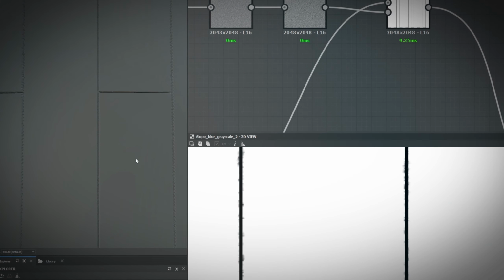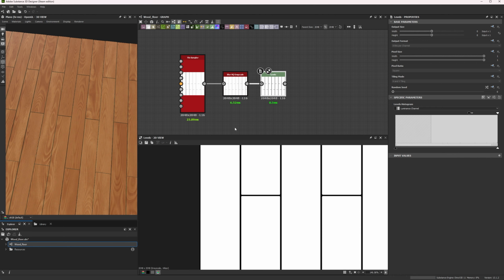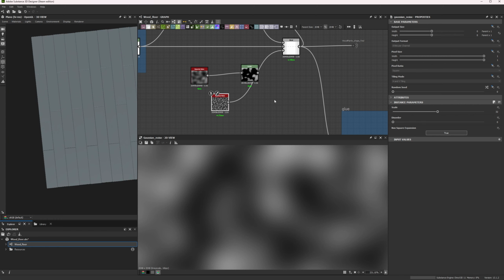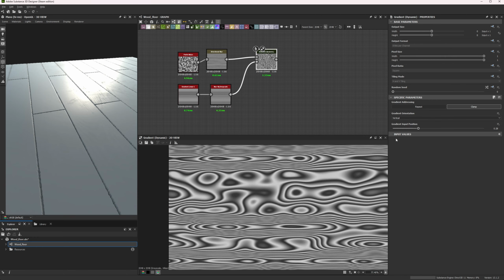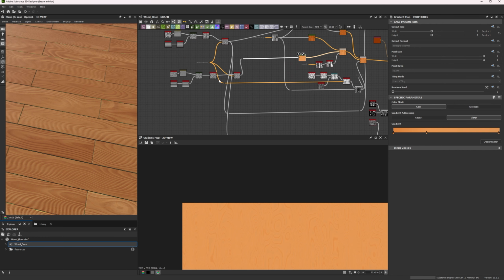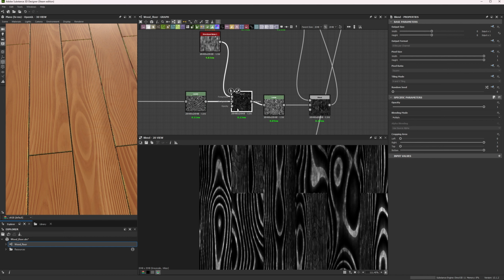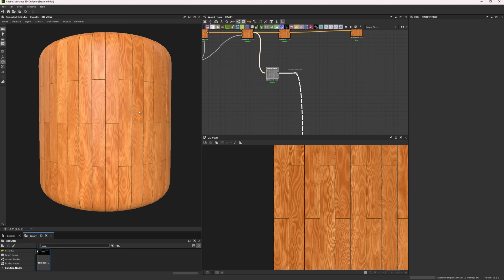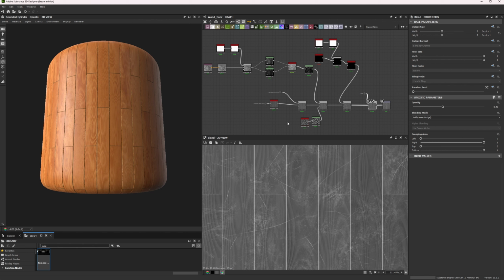Substance Designer Expert Bootcamp Session 2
If you want to BE PART of the next Free Substance Designer Expert Bootcamp go

If you want to be part of the biggest Discord Material Art Community go

IF YOU ARE NEW to this channel let me explain: My name is Ezequiel Delaney a 5 Years old Professional Material Artist from the Game Industry. I have worked in several Outsourcing Studios for other AAA Games and now I want to help artists become the next Professional Material Artists the Game Industry will need in the future.